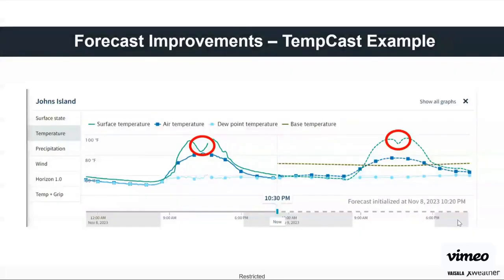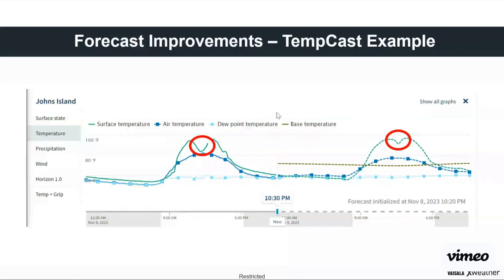Using Pavement Sensors to Improve Road Weather Forecasts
Learn how pavement sensors use the observations recorded at unique locations to improve weather forecasts.